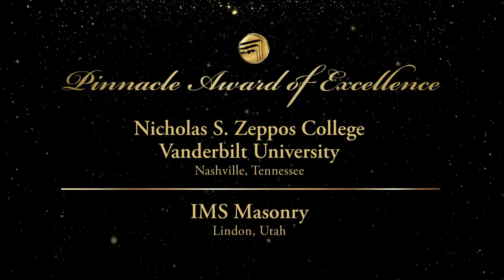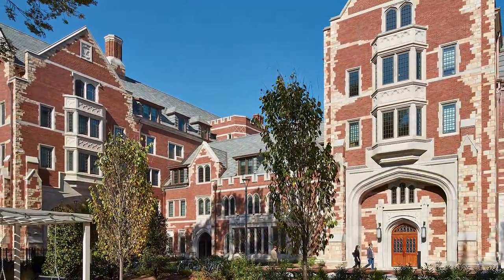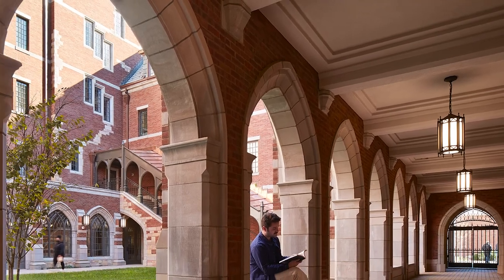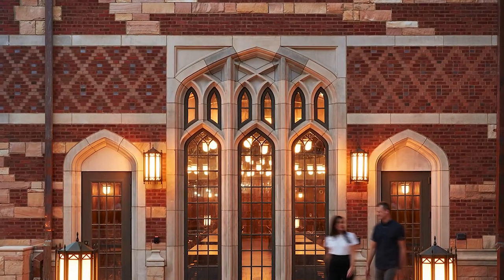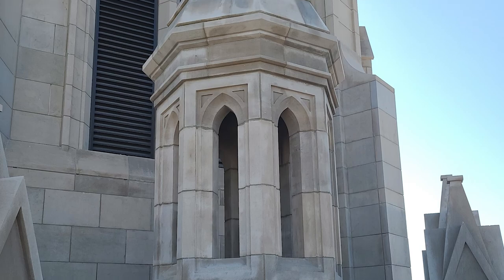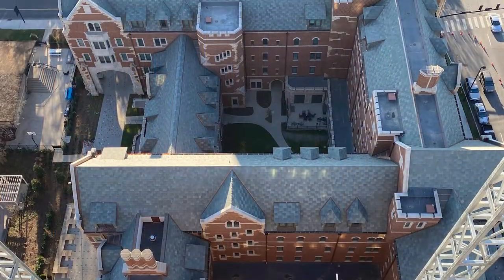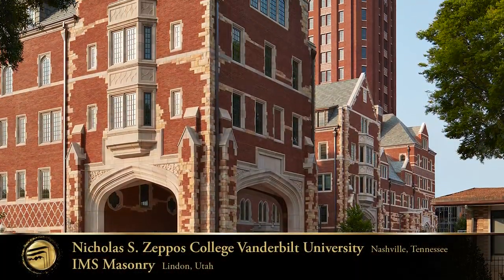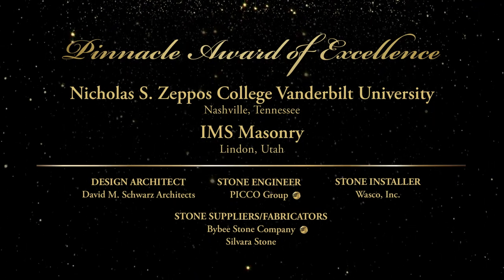2022 Pinnacle Awards: Nicholas S. Zeppos College Vanderbilt University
Congratulations to IMS Masonry, recipient of a 2022 Pinnacle Award in the Commercial Exterior category for their work on Nicholas S. Zeppos College Vanderbilt University.

The Natural Stone Institute's Pinnacle Awards are given to projects whose beauty, creativity, ingenuity, and craftsmanship exemplify professional mastery in the use of natural stone in commercial and residential applications.